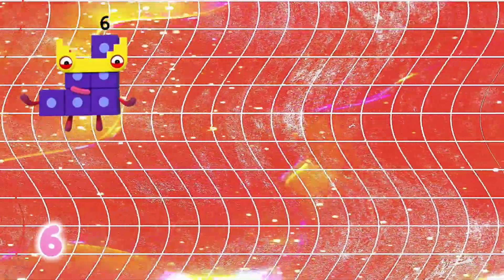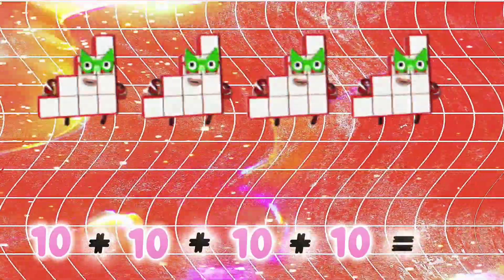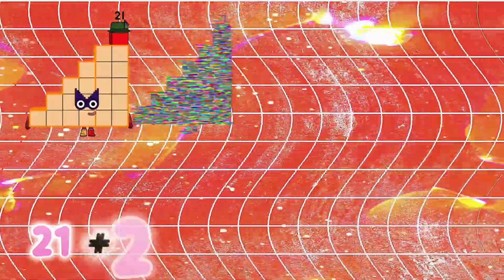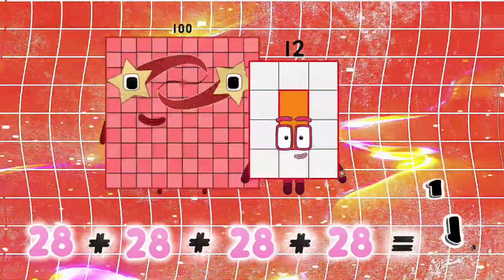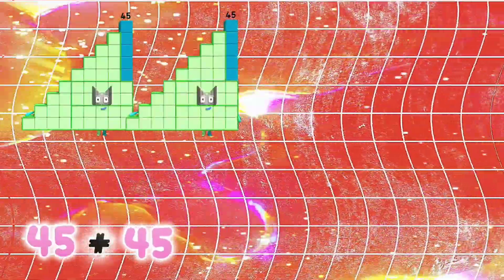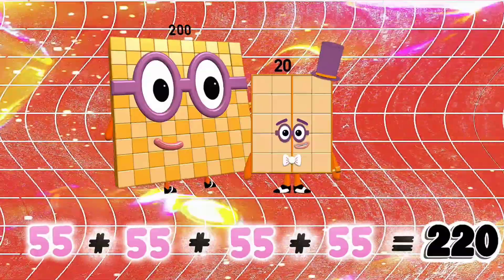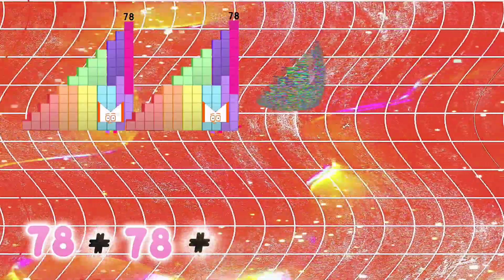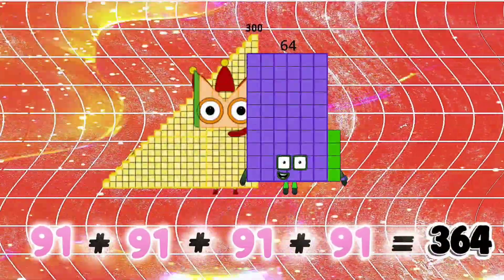NUMBER BLOCKS ADDITION OF FOUR SAME STEP SQUAD NUMBERS | FOUR SAME STEP SQUAD NUMBERBLOCKS ADDITION